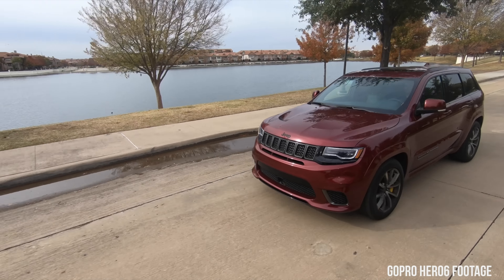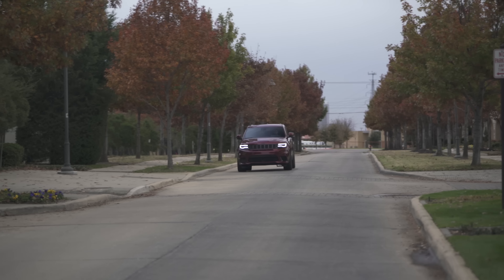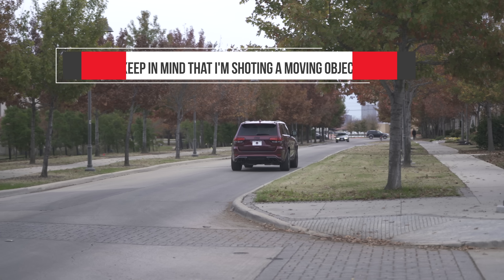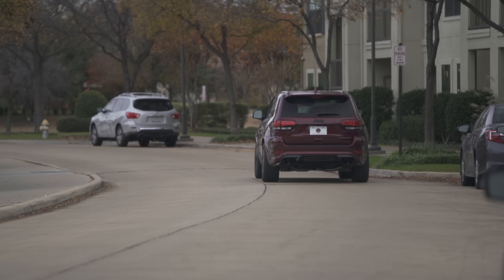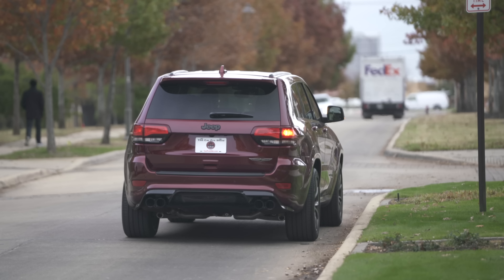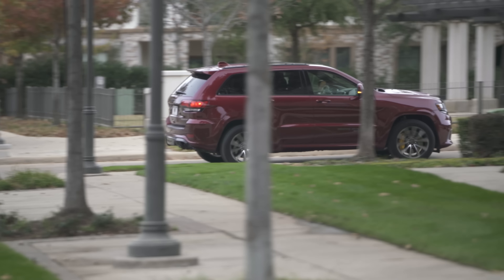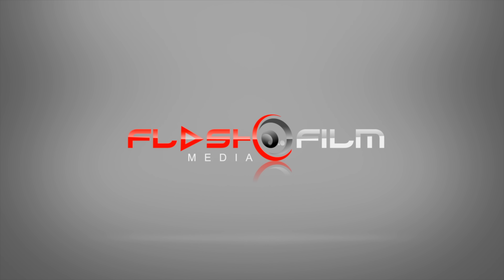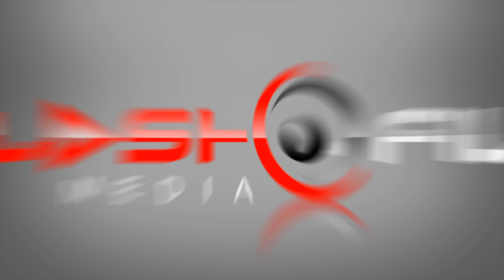Video Autofocus on the Sony A7R iii.. How good is it?